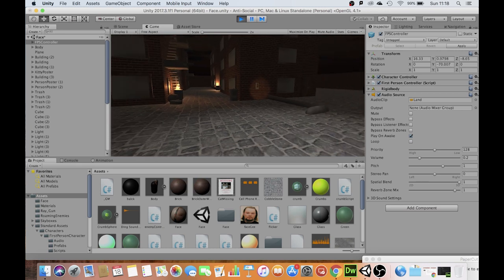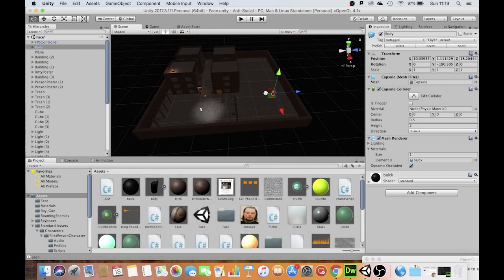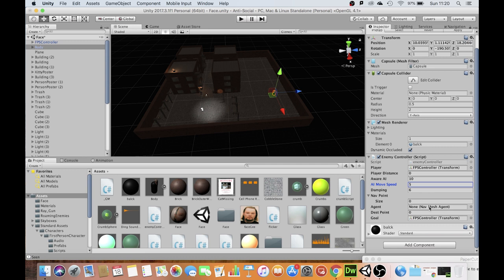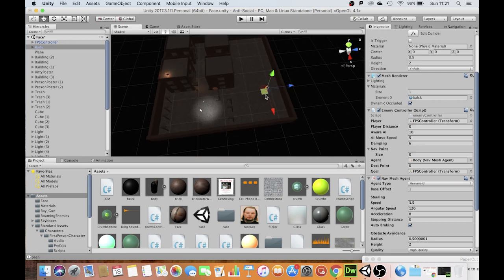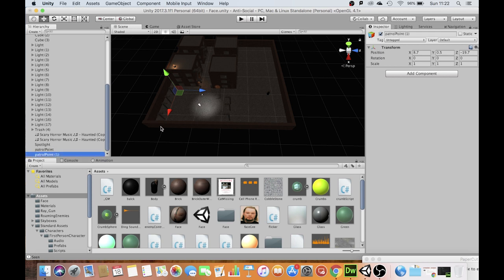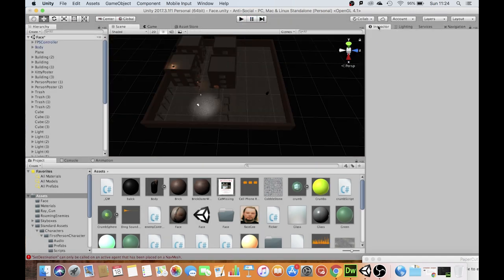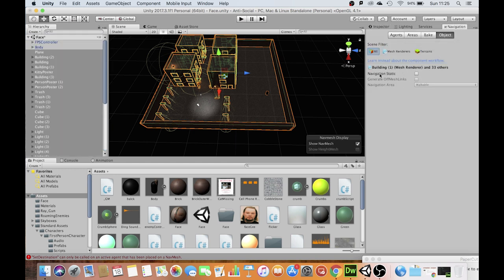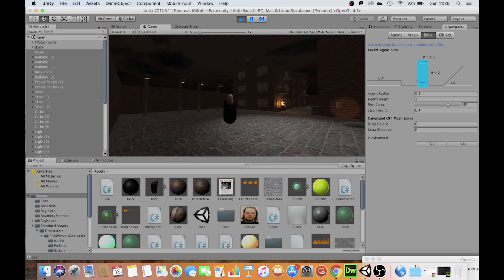Enemy Patrol Path in Unity [5 Minute Unity Tutorial] | Octo Beard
In this 5 minute tutorial, I show you how to create a basic patrol path for your enemy and how to have them turn and chase your player if you get too close...